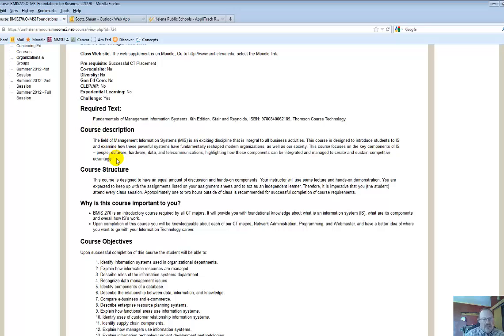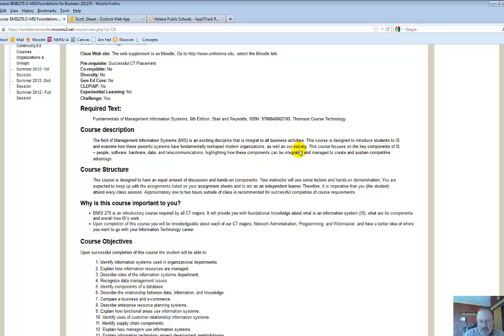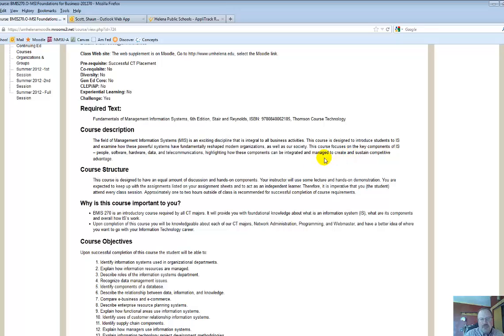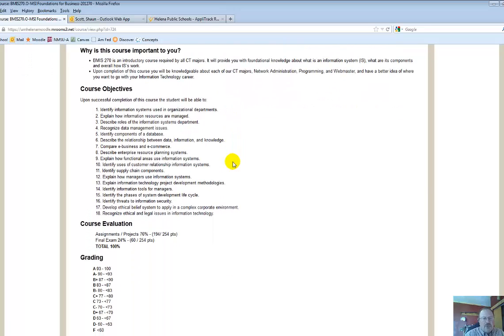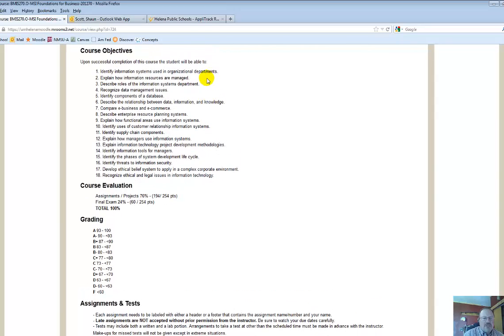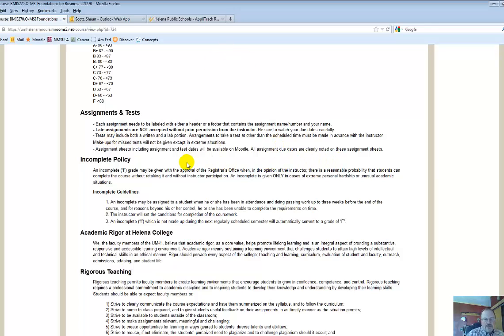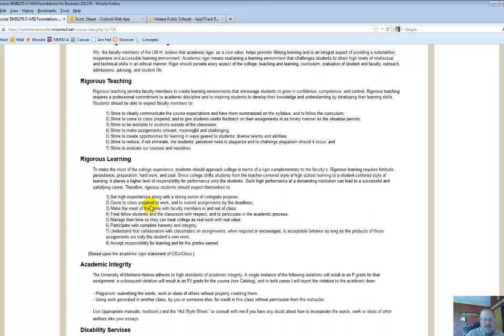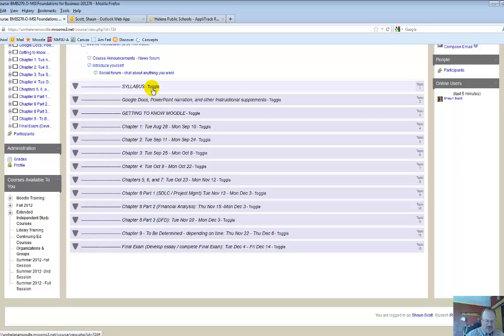BMIS 270 Syllabus intro Fall 2012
BMIS 270 Management Information Systems Syllabus